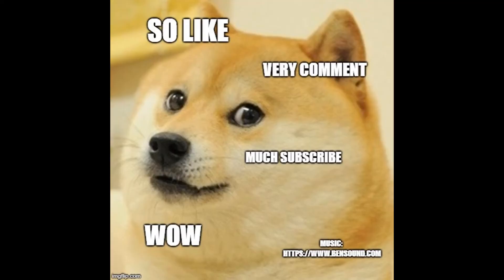Kate Rates New Releases (and some others)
Kate smelled some of the new releases from 2019 and rates them. Certainly had an unexpected ratings and choices!